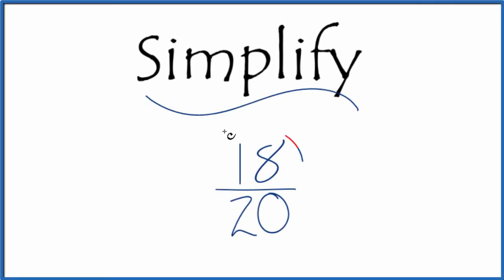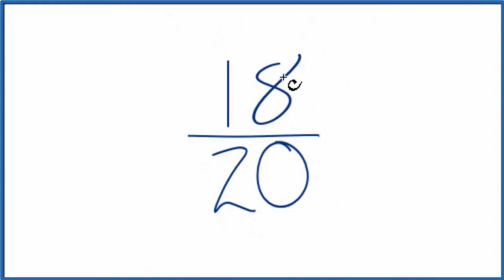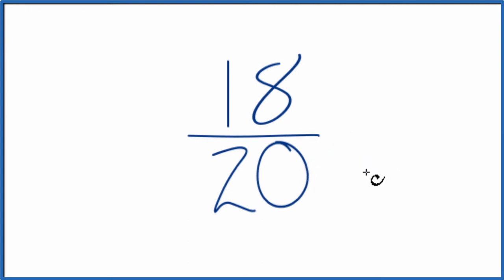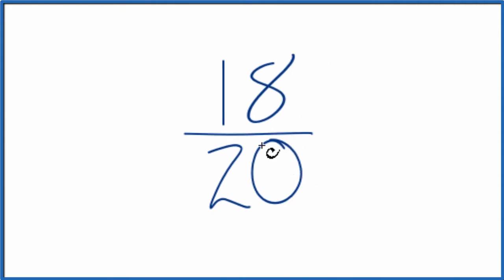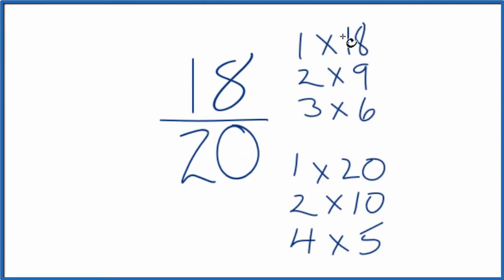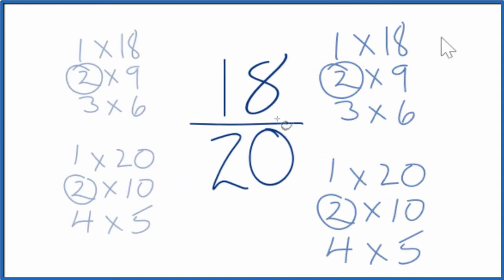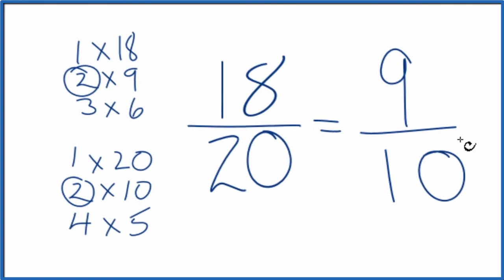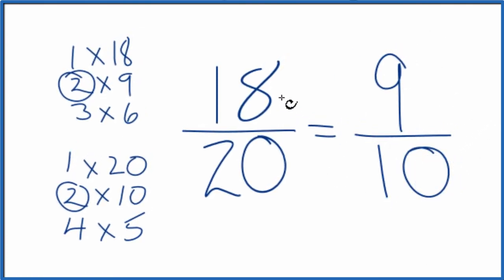How to Simplify the Fraction 18/20